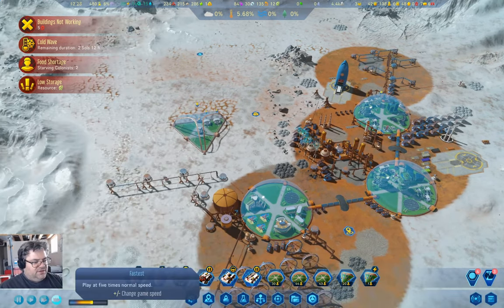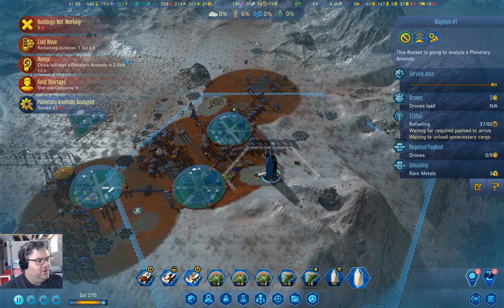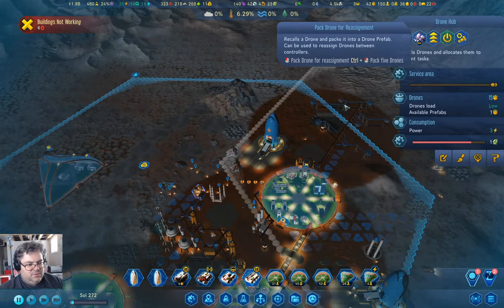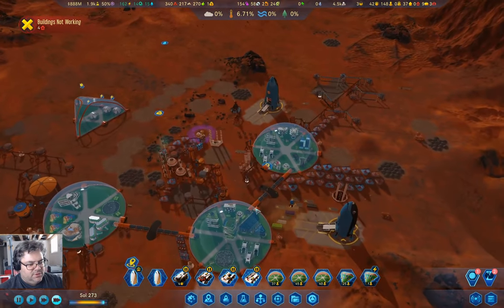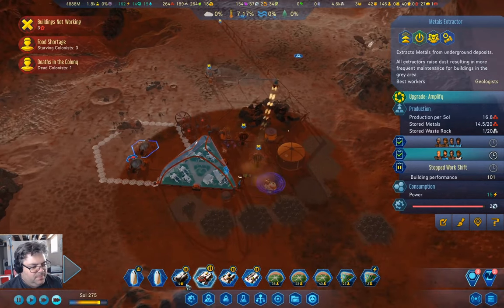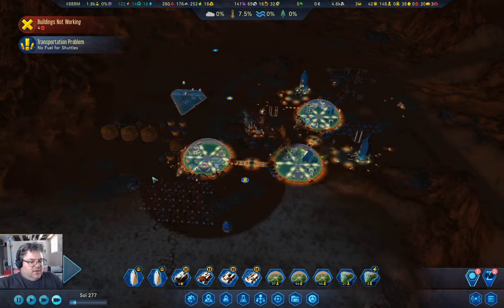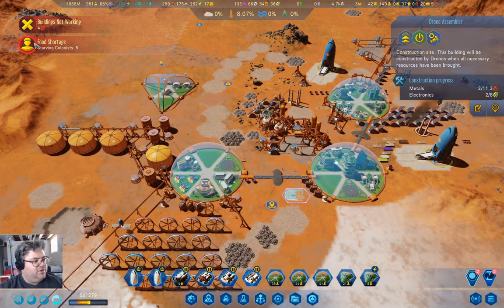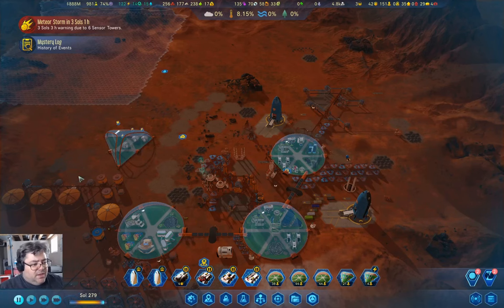Freedom City 1165 Part 26 | Surviving Mars: Below and Beyond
A bit late, but here nevertheless. More time spent developing the colony. And is that the mystery finally appearing? Seems like things are not so rosy back on Earth.